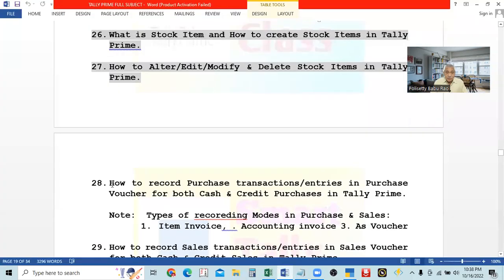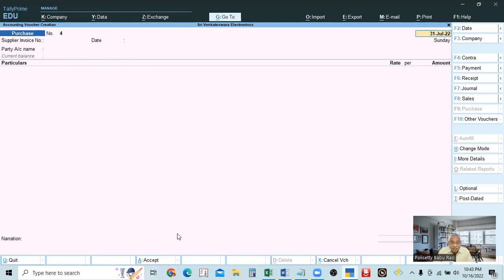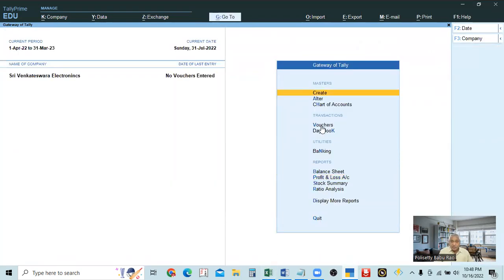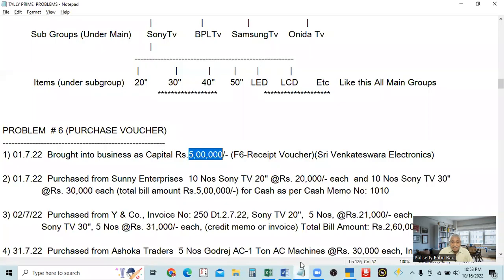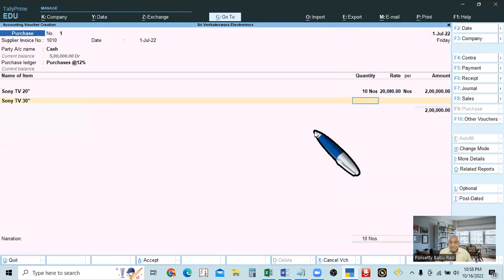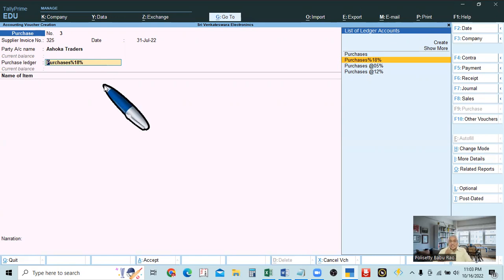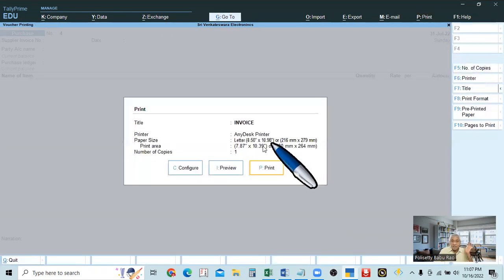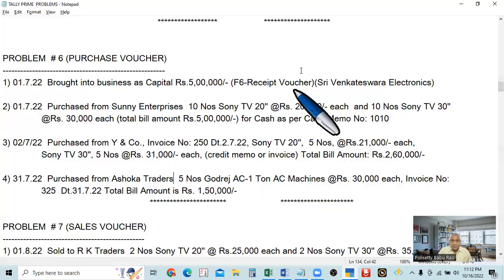27. What is Purchase Voucher & how to Record Purchases in it in Tally Prime in ENGLISH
What is Purchase Voucher & how to Record  Purchases in it  in Tally Prime in ENGLISH  || Smart Tally Prime

Hi Students and Working Accountants,  in this video I explained fully  what is Purchase Voucher and how to record Purchases in it   in  Tally Prime   in  ENGLISH.   Watch   carefully and get expert knowledge of Accounting and GST || Watch videos till end and this is totally FREE |||